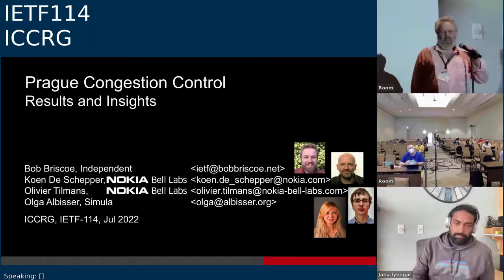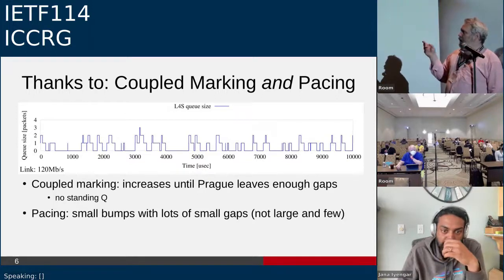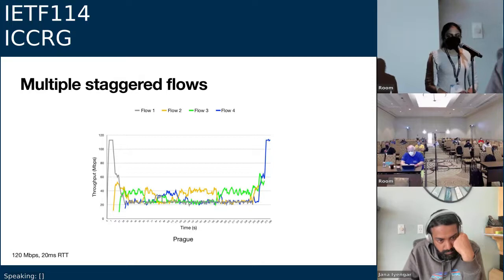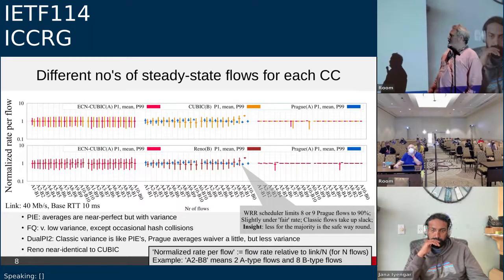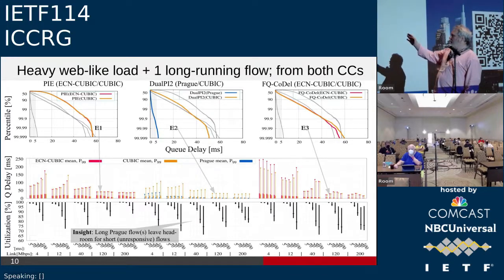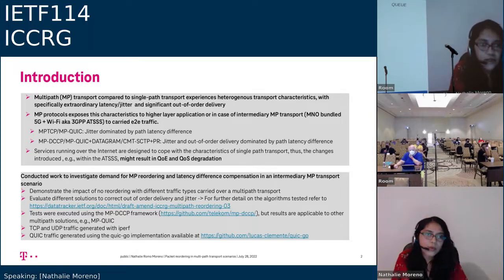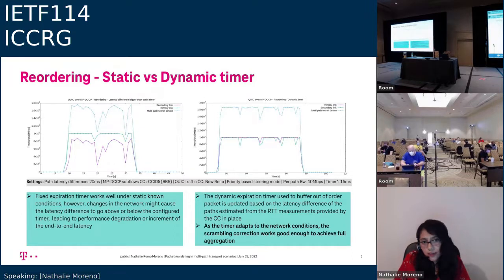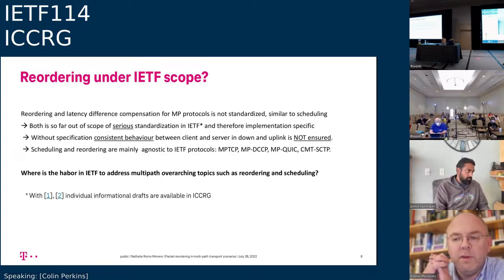IETF114 ICCRG 20220728 2000